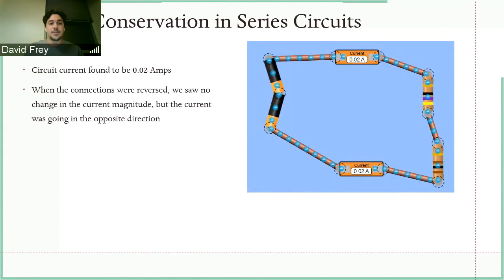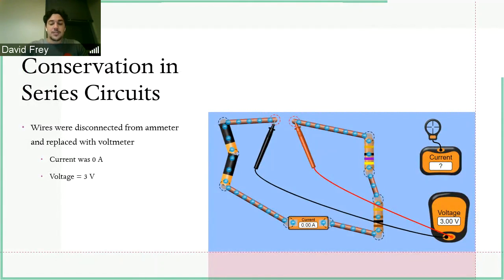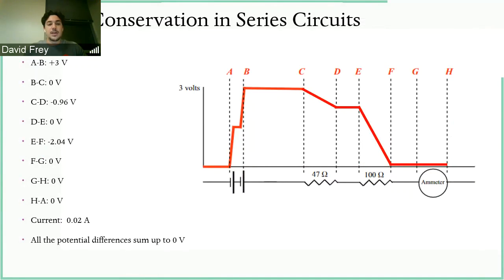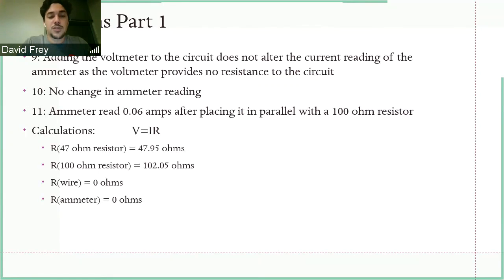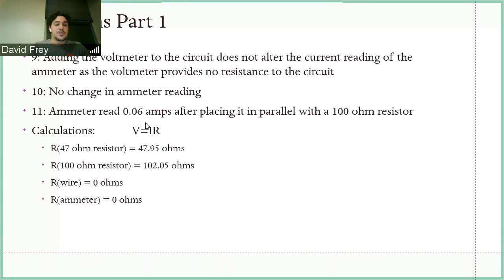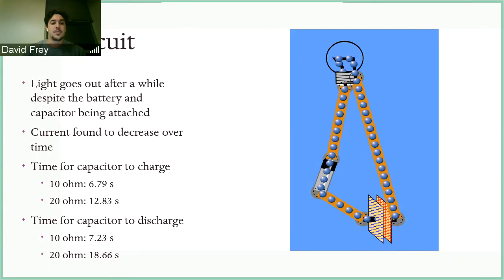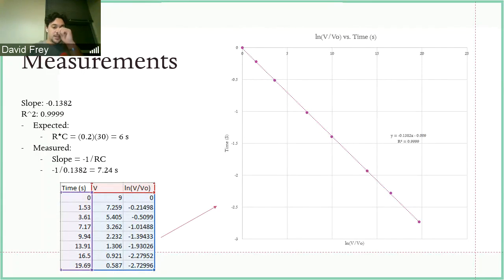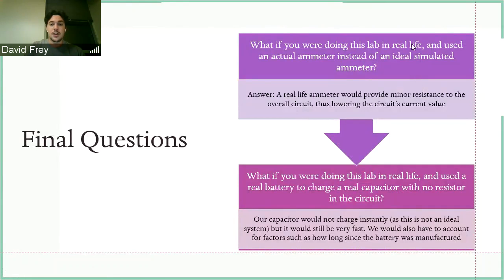Lab report 4 Phys 2212 David Frey